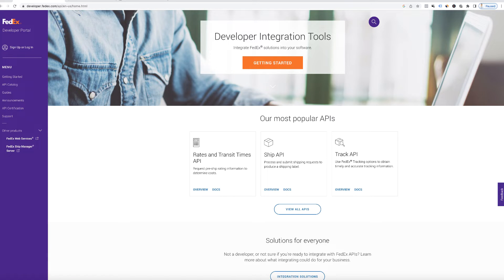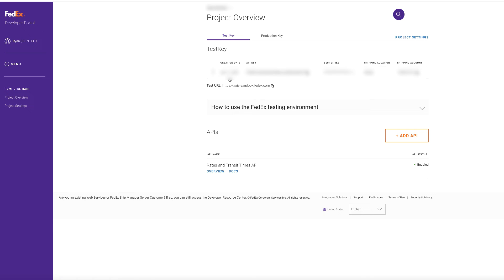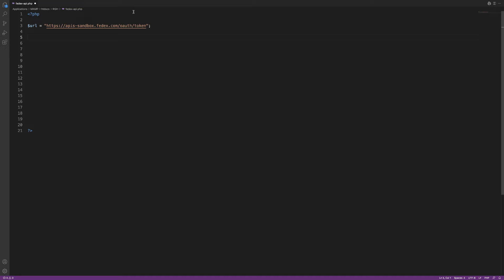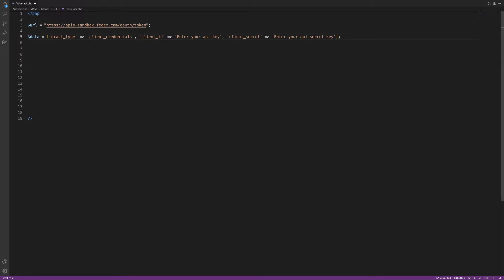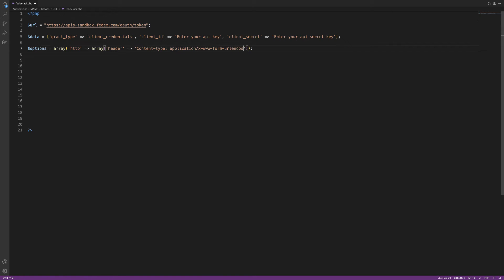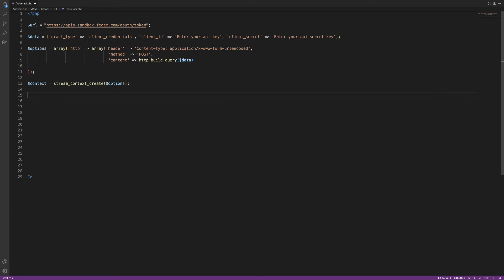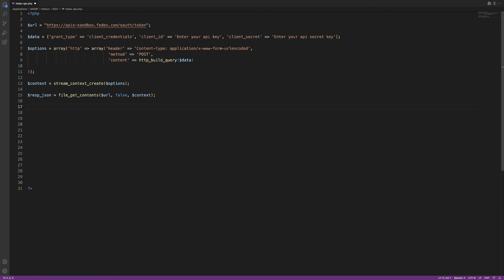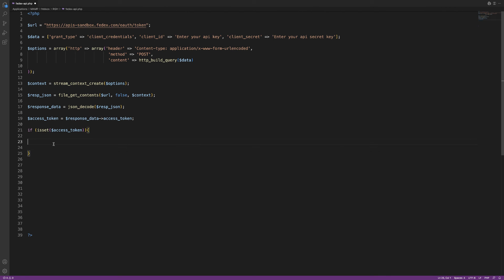Fedex Api Integration Authorization Part 1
In this video you're going to learn how to interact with the fedex api. If you’re interested in accessing data from the Fedex api then this course is exactly what you need especially if you have a project which requires shipping integration.

You’ll be able to jump right into the api without knowing php, programming, or any other pre-requisites. You’ll be pulling down quotes from the Fedex API like a pro.

In the process of learning how to interact with the api you’ll also learn php by following along. Most developers spend a large portion of time just familiarizing themselves with the api documentation before even writing one line of code but by taking this training, you’ll understand how to use the Fedex api without spending as much time reading the docs because I've taken the time to learn the documentation so that I can bring you up to speed very quickly.

Even if all you needed was the source code to help you integrate Fedex shipping into your project faster, it would be worth it.

In part 1 you're going to learn how to connect to the Fedex API Authorization endpoint to receive an access token. Throughout the course you're going to learn how to authenticate the Fedex resources by authorizing your api request with the access token.

How to create php classes and configure properties with values so that the data is in the right format when sent as a payload to the Fedex endpoint.

How to work with JSON data which is the format needed to send to the Fedex endpoint

To work with php variables, functions, classes, objects, arrays, key value pairs, json, & properties

How to read the Fedex Api documentation & pass the required data in order to receive a response from the endpoints.

Connect to the rates & transit api to receive quotes.

and also gain access to the source code for quick & easy integration.